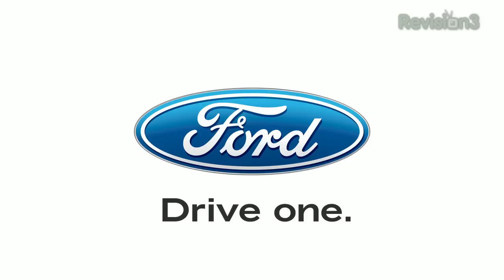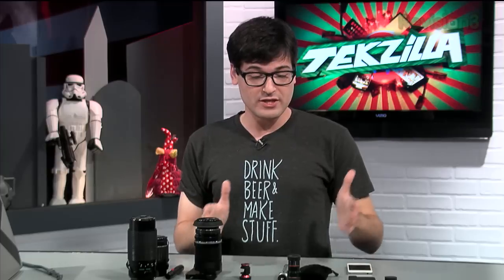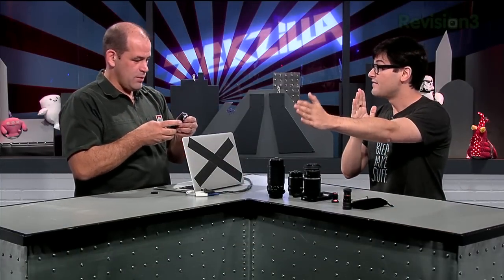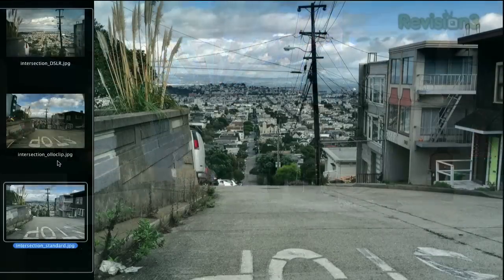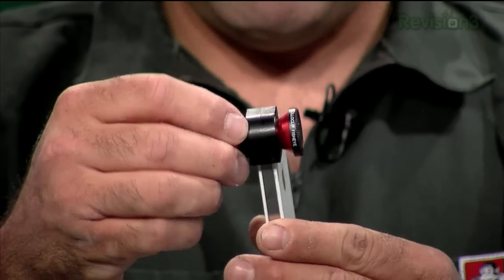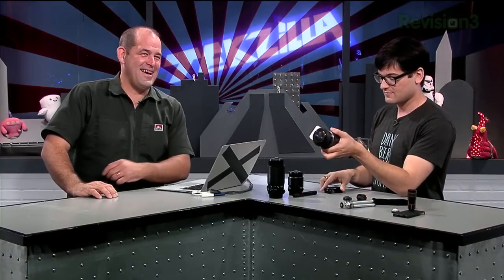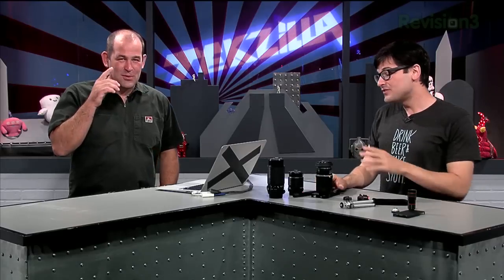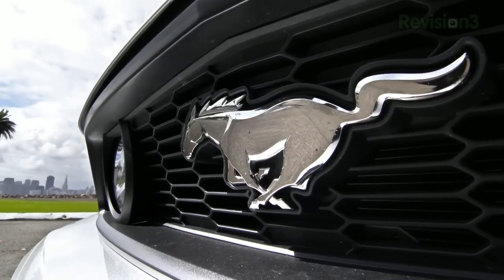The BEST iPhone Camera Lenses! Plus: Nook Tablet, Tekzilla on Google+ and Why is My PC So Slow?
Anthony Carboni, legendary indie games provocateur and host of the not quite yet legendary New Challenger, loves iPhone camera lenses. He's bought almost every smartphone lens on Photojojo. Watch the video to see how the iPhone 2x telephoto, iPhone 8x telephoto, Olloclip and the legendary $249 iPhone SLR adapter hold up under testing!

Also, Photojojo's founder, Amit Gupta was diagnosed with acute leukemia - he's looking for bone marrow donors!

Veronica Belmont was this week's guest on New Challenger! Watch her and Anthony play Uncharted 3 here:
Full Episode's Stories Include:
*Nook Tablet, Google+ Adds Places, Things and Brands. Disney Partners with YouTube
*What's Slowing My Computer Down???
*Uninterruptible Power Supply Help!
*Why Does Tekzilla Have a 2x4 on Set?
*Crashplan Backs Up Between PCs for Free
*Product Testing vs. Product Reviewing